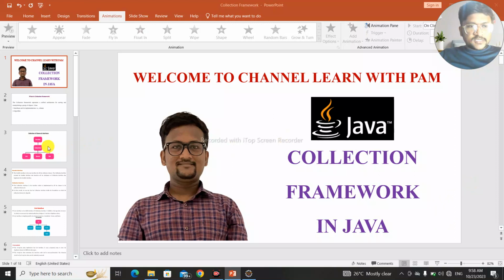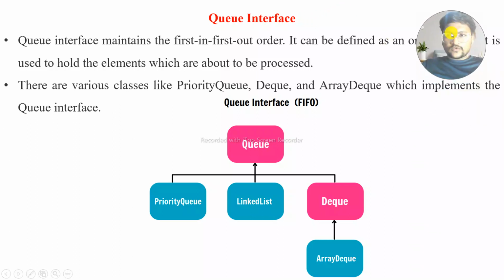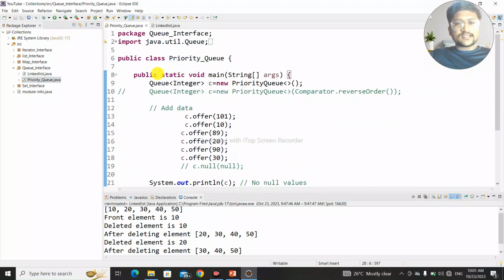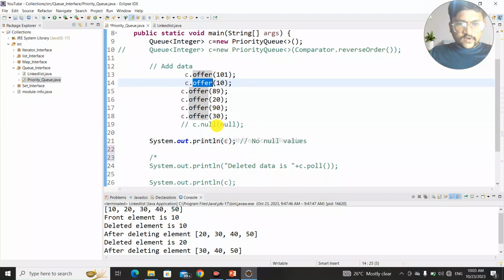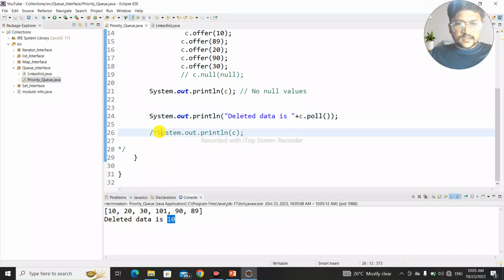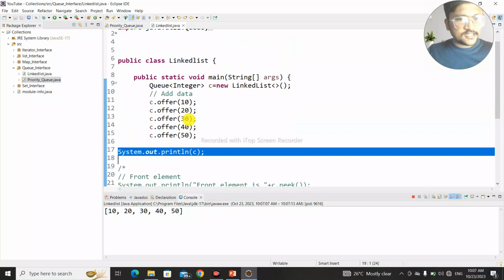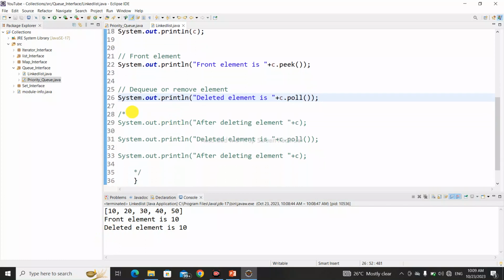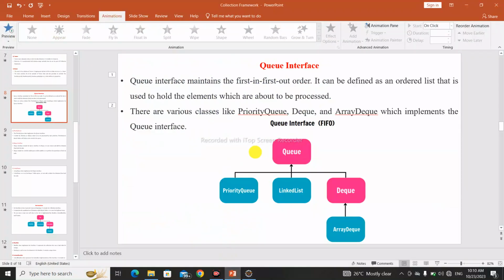Collection Framework in Java | Queue Interface